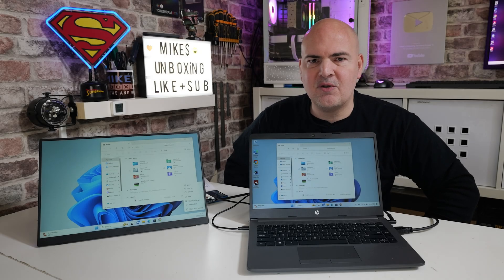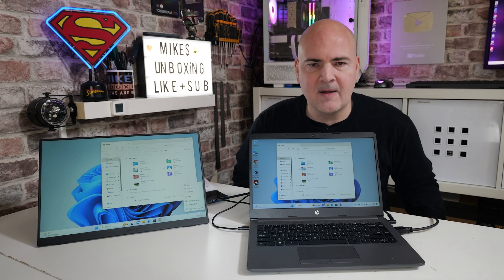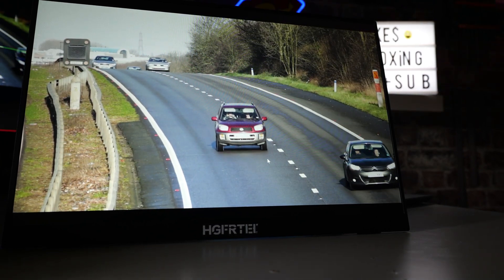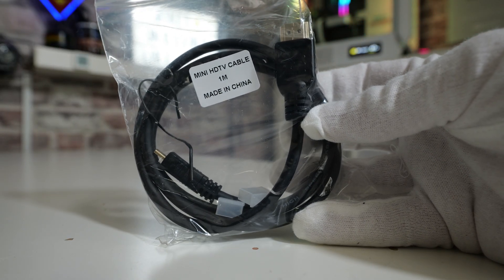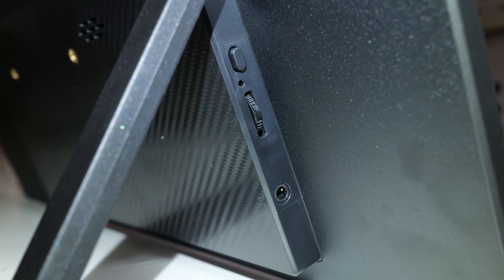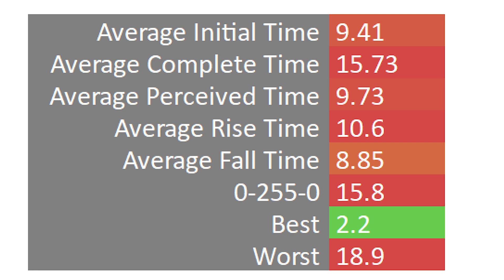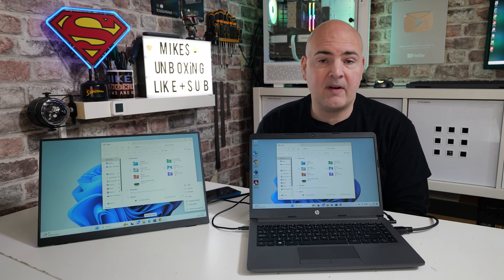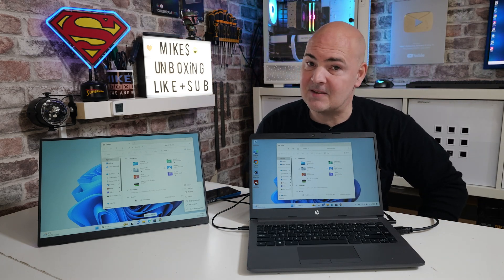HGFRTEE 16 Inch 1920 X 1200 IPS USBC & HDMI 3ms Portable Monitor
Amazon UK (Similar)
Amazon Local
Ebay UK
Ebay US
Ebay CA
Ebay AUS

Thanks once again to @Uglybob for sending this 16" IPS Touchscreen 1920x1200 portable monitor over to us for review.
This is a USB C or HDMI monitor which can also support USB C power passthrough to power your devices. It is suitable or PCs Laptops consoles and even mobile phones.
The Quoted 3ms response time is sort of possible, but really this should be seen as a 60hz panel of working and content consumption. Don't get me wrong the bright and colourful display is fine for gaming, but i expect most people will opt for a similarly priced 24" gaming monitor if gaming is your priority.
Overall a very bright and crisp display and the 16:10 aspect ratio adds a little more height to desktop apps and browsers, and will be a significant upgrade over the majority of laptop panels.